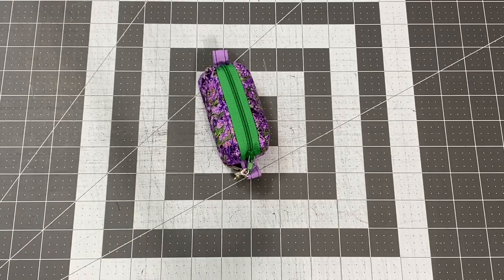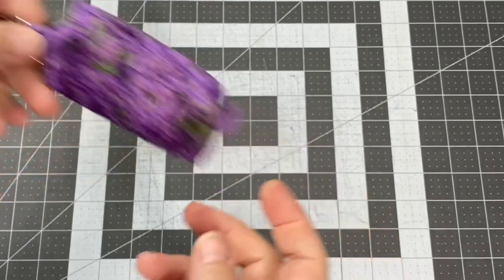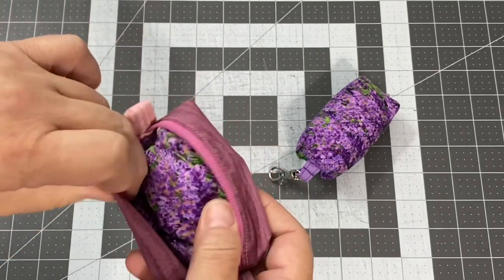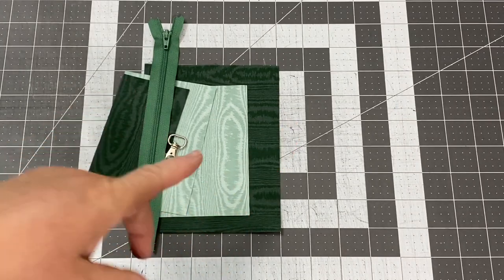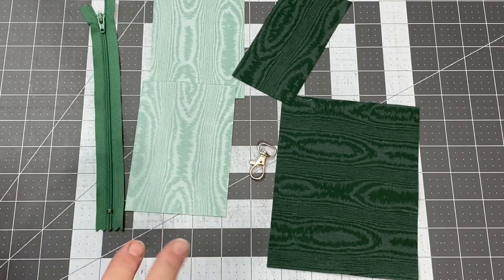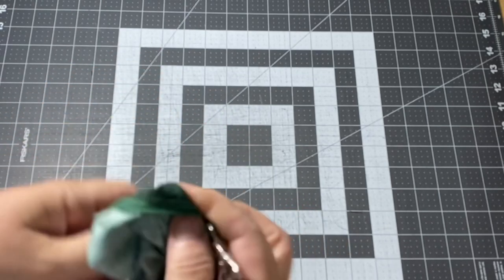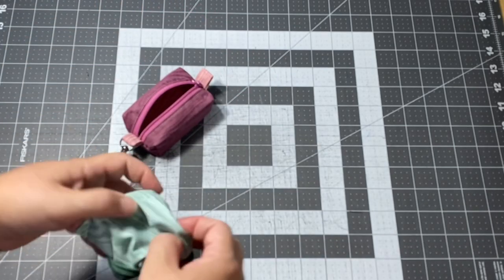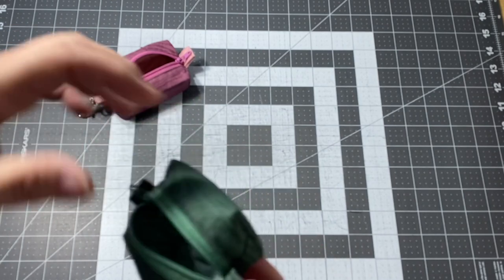Mini Box Pouch for Storing Masks, Hand Sanitizer, or Lunch Money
I recently received a wonderful package from a very generous viewer. In this package was a bitty boxy pouch with a swivel clip to attach it to a backpack. Inside this bitty pouch was a rolled up face mask. I thought it was a brilliant way to store a spare face mask.   With school starting up soon this may be a good way for your kids or yourself to store an extra spare mask.

Measurements:

Outer Fabric - (1)  6.5" x 5"
Lining Fabric - (2)  3.5" x 5"
Fusible fleece, batting, or interfacing - (1)  6.5" x 5"
Zipper - (1)   7" or longer. A longer zipper will make it easier to sew
Swivel hook - (1)   1/2"